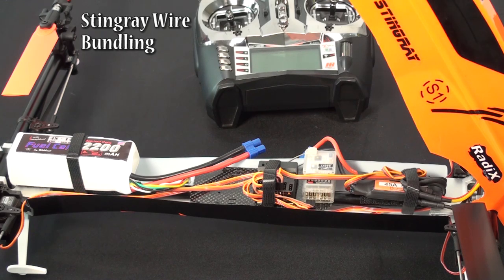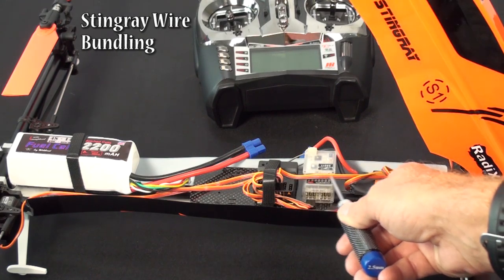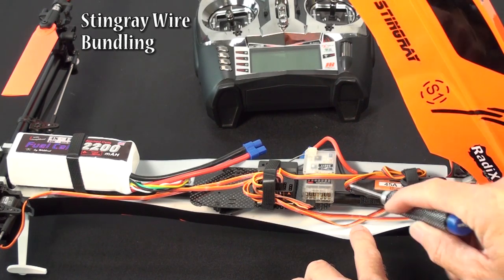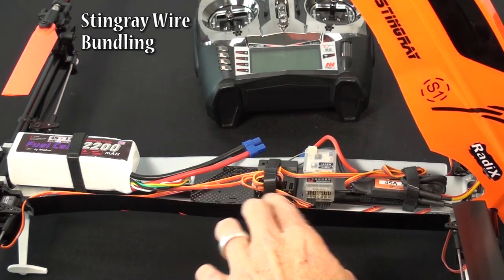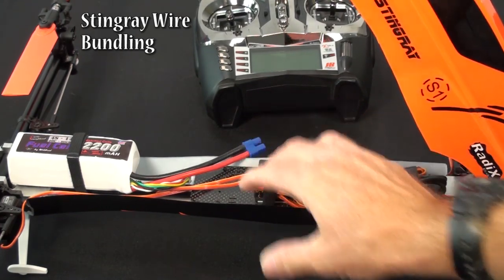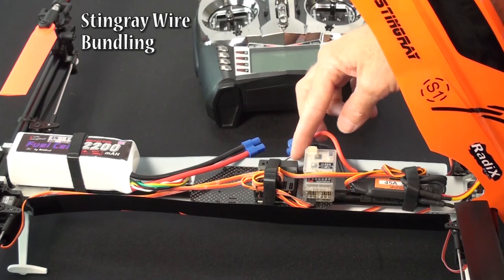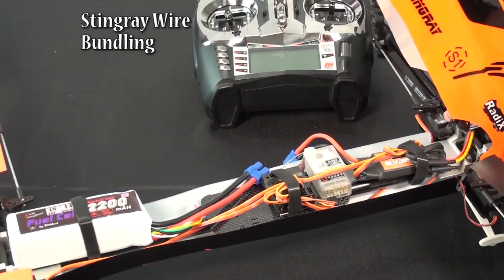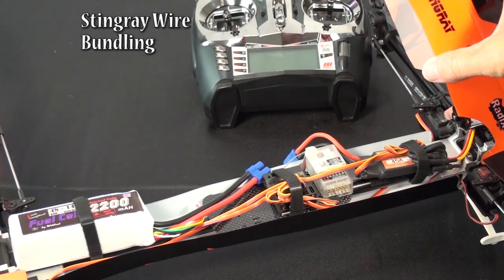Stingray 500 Setup Vid #5 - Wire Bundling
Stingray Wire Bundling